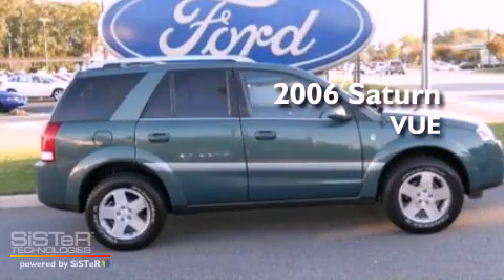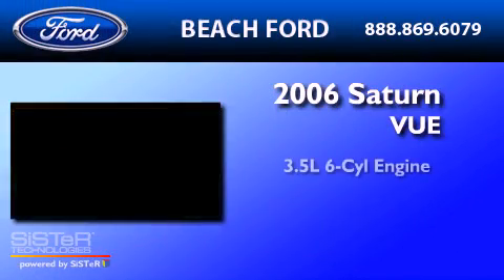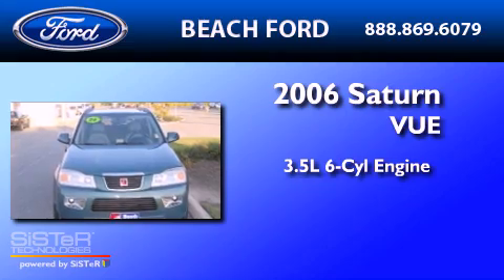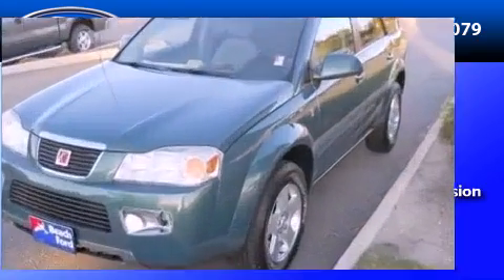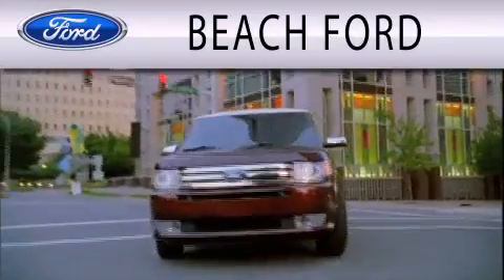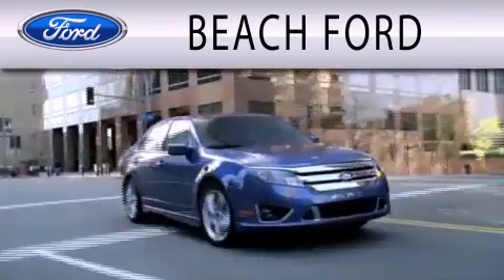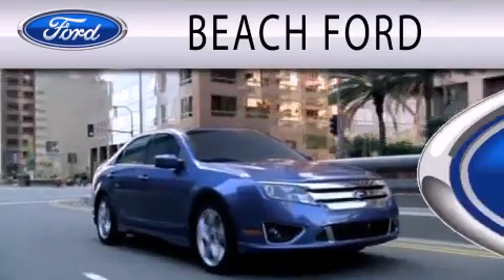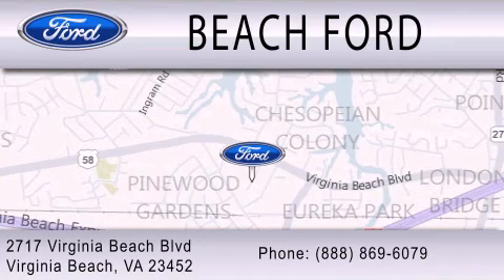Pre-Owned 2006 SATURN VUE Virginia Beach VA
Year : 2006

 Make : SATURN

 Model : VUE

 Engine : 3.5L V6

 Trans . : AUTO 5SPD

 Exterior : CYPRESS GREEN

 Miles : 56,944

 2717 Virginia Beach Blvd

 2006 SATURN VUE Virginia Beach VA